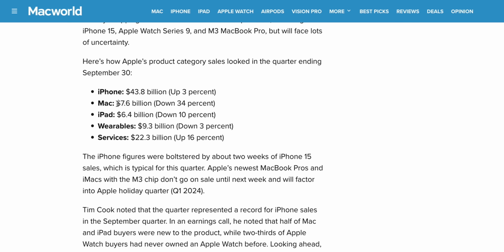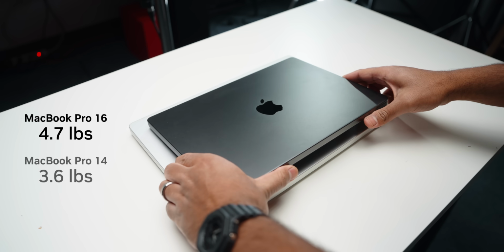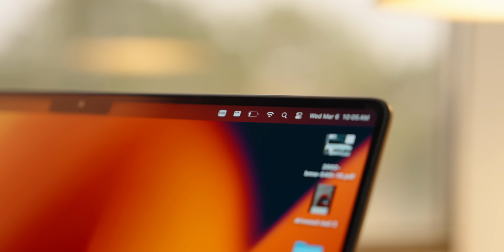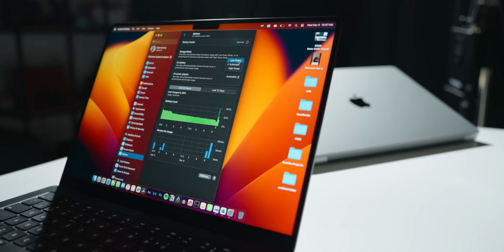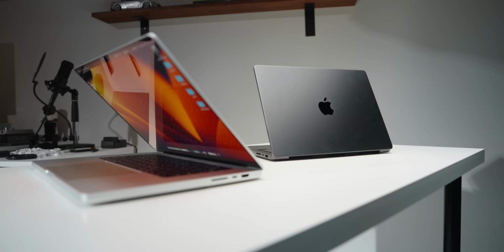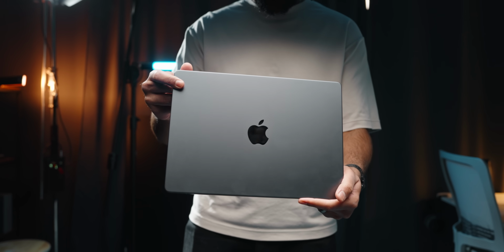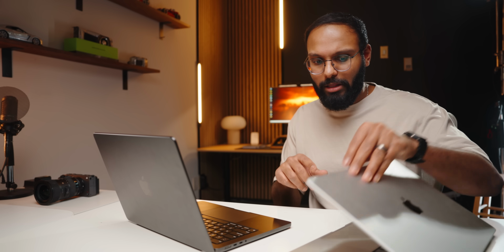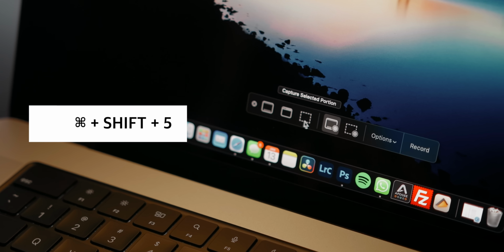Apple M3 Max MacBook Pro - A Long Term User Review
The Apple M3 Max version of the MacBook Pro is supposed to be the best laptop in 2024 for creators and other demanding users.  But in this long term review I used it for over 4 months as my only laptop and came to some interesting conclusions about the MacBook Pro battery life, keyboard, temperatures, performance and noise.  And what will happen when the MacBook Pro M4 is released?

TIMESTAMPS
0:00 - Why does the M3 Exist?
1:49 - Size Matters
3:06 - Worse Battery Life for the MacBook Pro?
4:20 - Thermal Management
5:37 - M3 Max is a BEAST!
6:54 - Design & Build Quality
8:23 - Keyboard & Trackpad
10:05 - MacOS Experience
11:53 - I’m switching back…

Review unit provided free of charge by Apple. As per Hardware Canucks guidelines, no review direction was received from manufacturer.